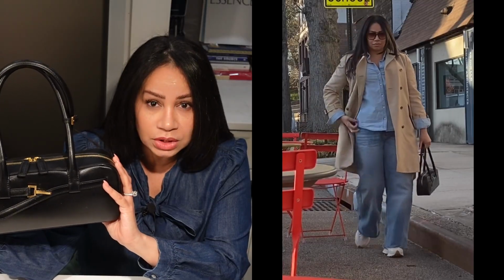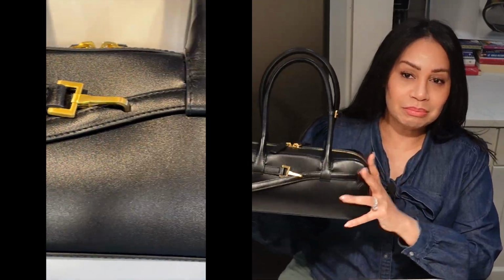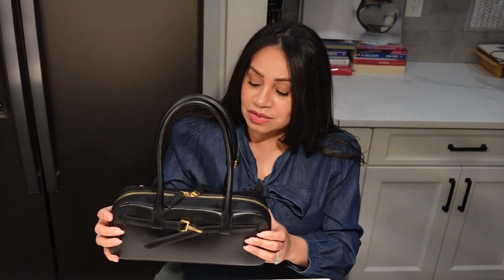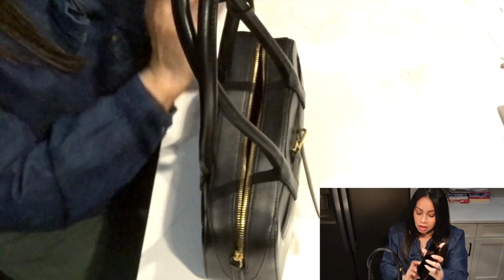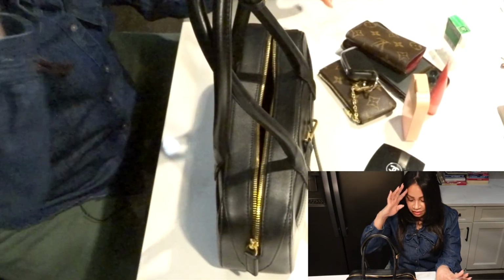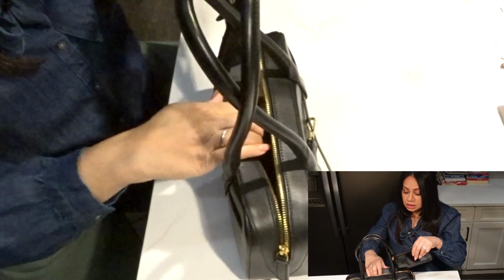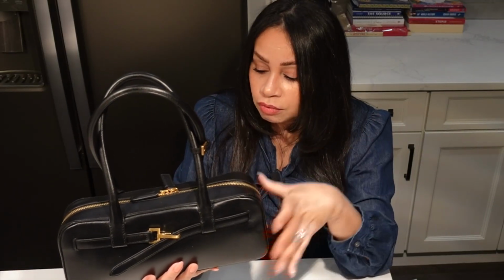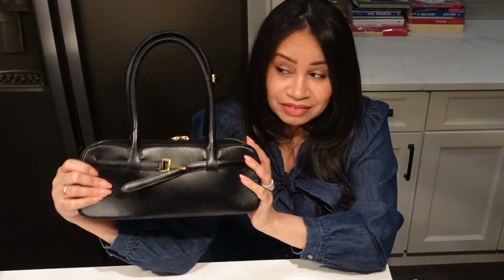the New IT Bag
Bag reveal  UNDER $200 / WIMB
 I unboxed this bag 7 months ago.
I love it so much, I wanted share what fits in my bag and the outfit
I styled it  with.

High Street Bag Dupe for:
Alaïa Le Teckel
Prada Bonnie medium leather handbag
Soft Margaux 10

Stanley Cup Bag

Joyride Gummy Busters

Oversized Sweatshirt

Tripod for DSLR

Car Sun visor phone holder

Lattafa Habik

Hair Protectant

Faux Suede Pants

The Ordinary Hair Serum

And because I can track these links to see what content is brining you value and what's not,  it's very helpful.